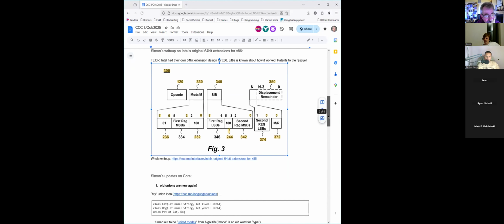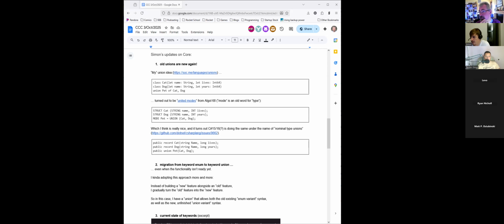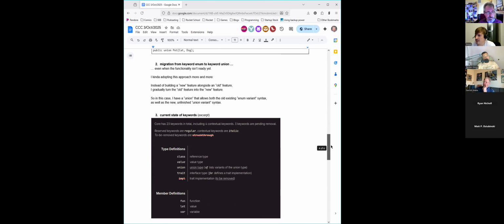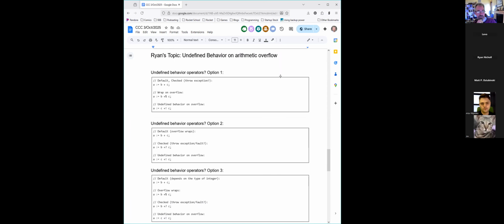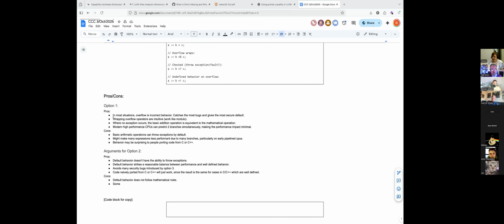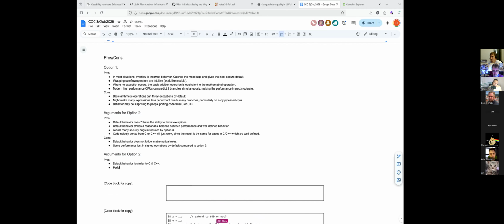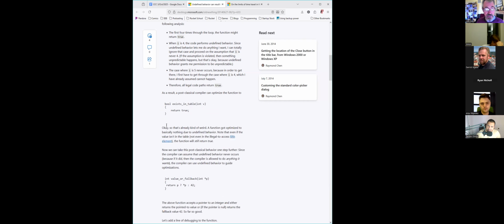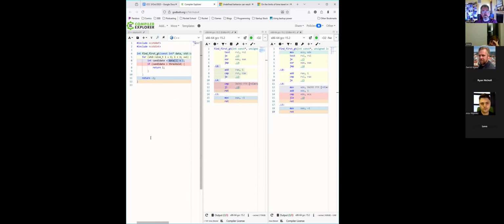Coffee Compiler Club, 2025_10_03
Coffee Compiler Club meeting on Oct 3, 2025

Start - 00:04:50

[Timestamps]:
00:00:00 - Simons update on CORE programming language[1] - Unions, Intel 64bit extensions
00:17:00 - Class hierarchies in JIT, structural vs nominal types, from enum to union
00:32:00 - Caching compilation unit, caching modules, speed of JIT as bytecodes per second
00:42:00 - LLVM java vs C2 java runtime performance
00:46:00 - Undefined behavior on arithmetic overflow, unspecified vs poison values in LLVM
00:56:00 - Undefined behavior for math - exception, wrap or dependent on the type
01:20:00 - Keeping undefined behavior, wrapping math